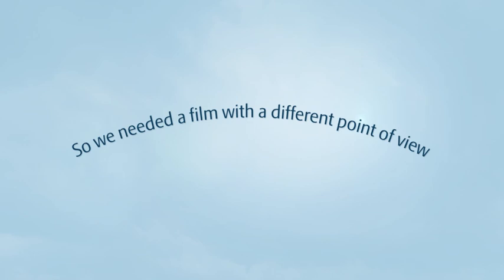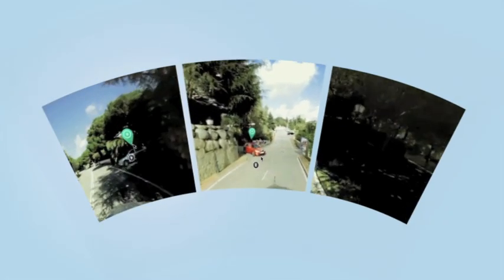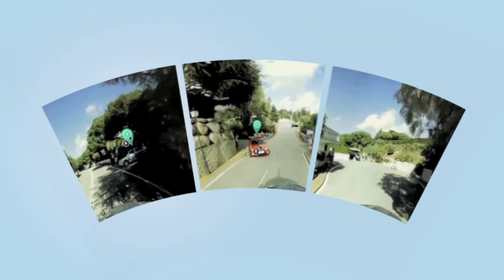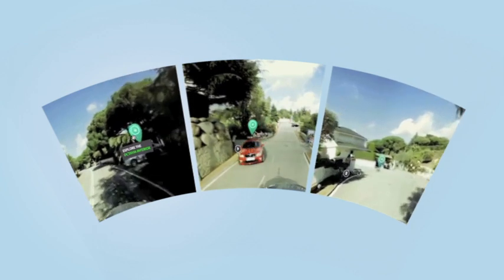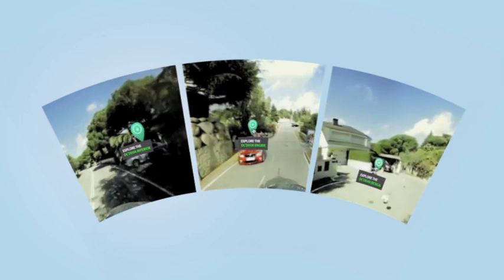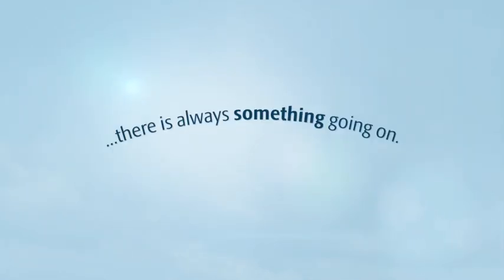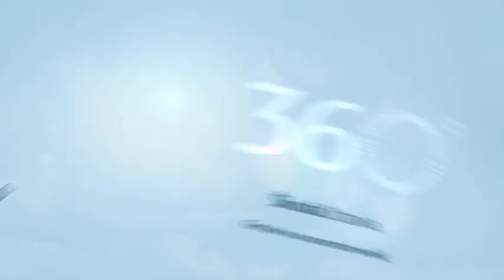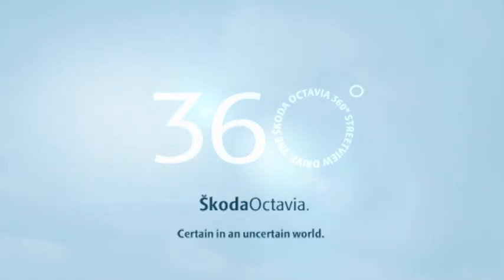Skoda Octavia 360